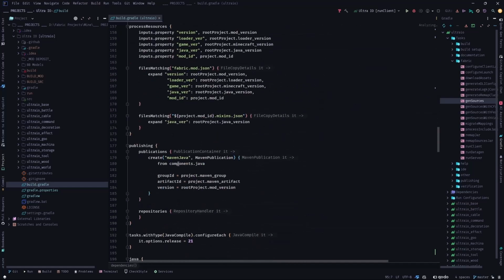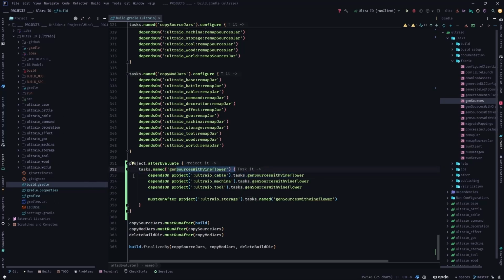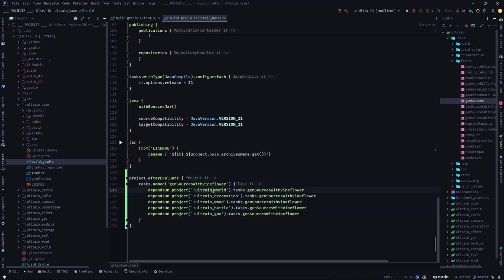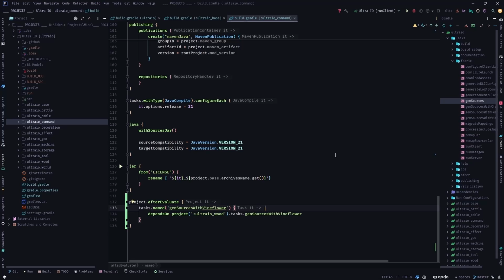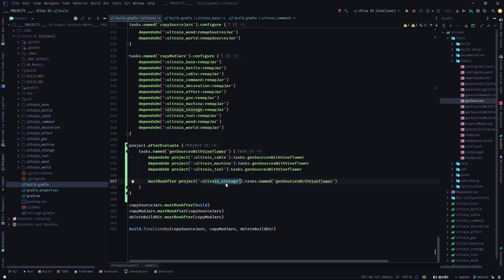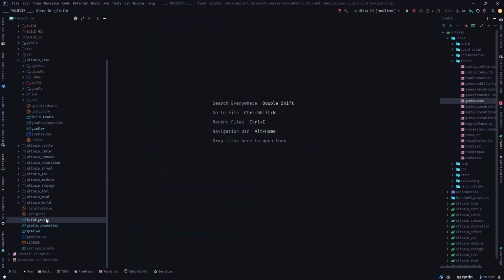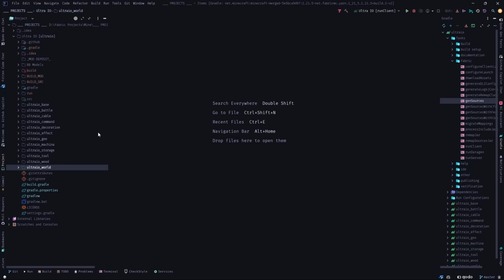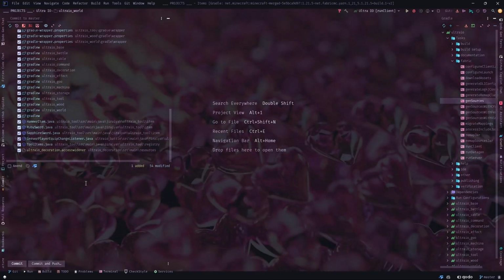Generate Sources - Fabric MC - Easy Multi Sub Project - 06 | #52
Multi Sub Project System: Fixing Generate Sources

✨ **Fixing Generate Sources Task Dependency**✨

In previous videos, we converted our project into a multi sub project / parent project system. Unlike a normal development environment for a single mod, this will cause problems when you want to generate sources on any of the sub project. The task will give out errors about one task is being dependent to the other ones. In some cases the relation does not make any sense. But we can't force gradle to think any other way.

In this video I show you the final result of solving this problem and how you should find and fix similar problems.